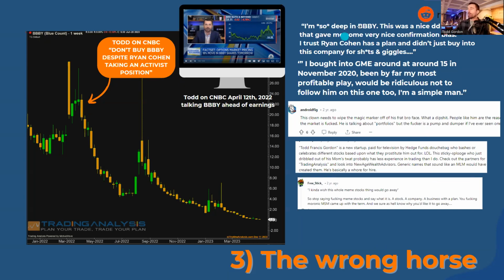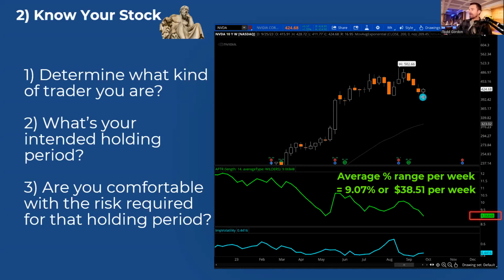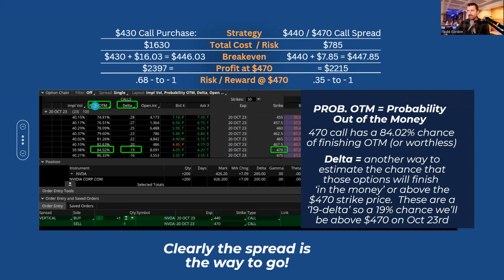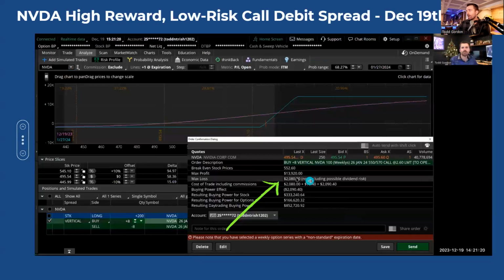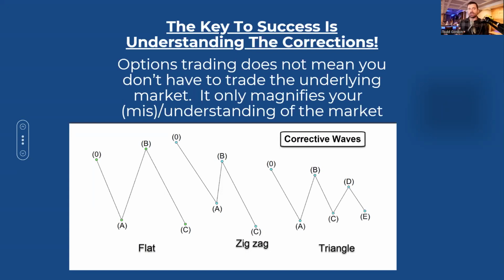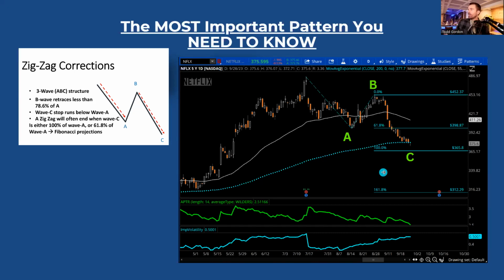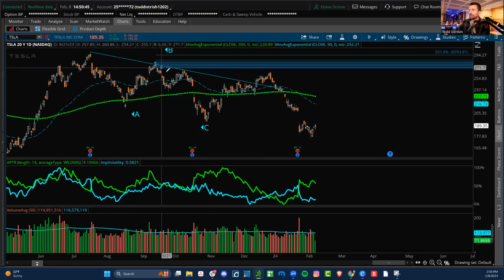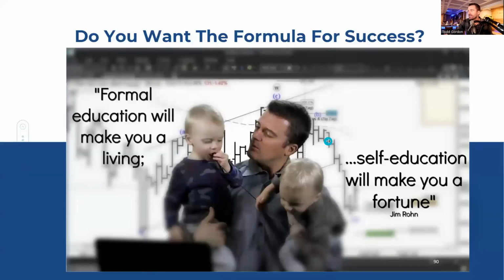⏰ Synergy Traders #49: The 2 Phase Option Progression Trade (Long and Short!) with Todd Gordon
Title: ⏰ Synergy Traders #49: The 2 Phase Option Progression Trade (Long and Short!) with Todd Gordon of TradingAnalysis.com

Recorded on as part of the Synergy Traders #49: "Tech Wizards 2024 Conference" hosted by TradeOutLoud and TimingResearch.

Bonus...
⚡ eBook: "9 Experts' Favorite Indicators"